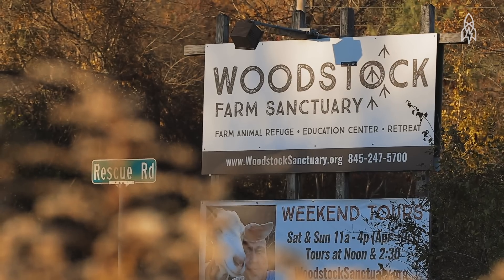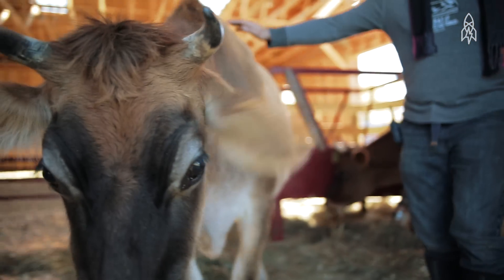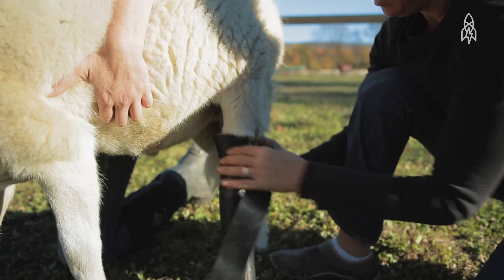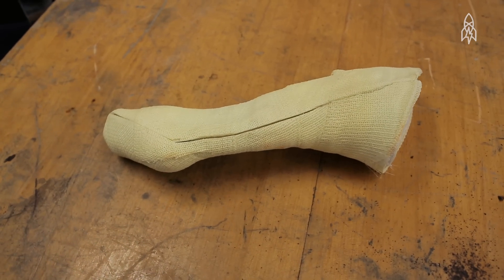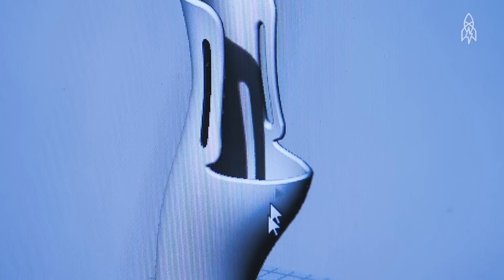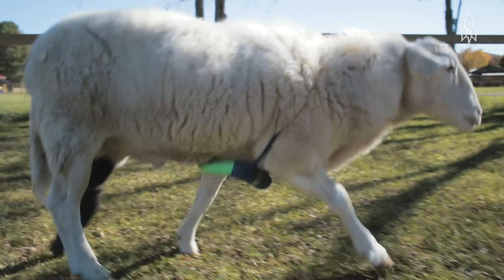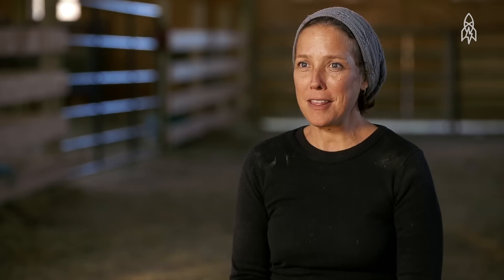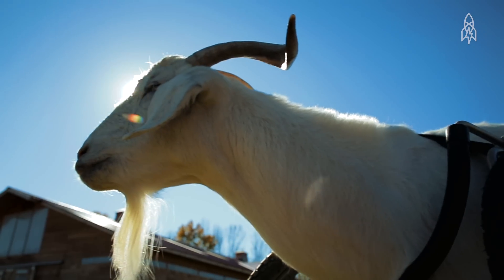This Farm Fits Injured Animals with Prosthetics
Jenny Brown lost her leg, and says her prosthesis helps in everyday life. Now, she helps fit new limbs on animals at the Woodstock Farm Animal Sanctuary in Woodstock, New York.